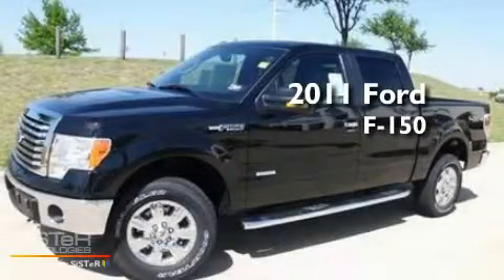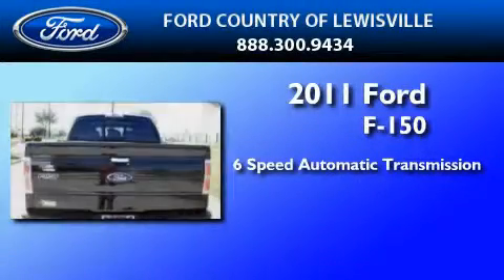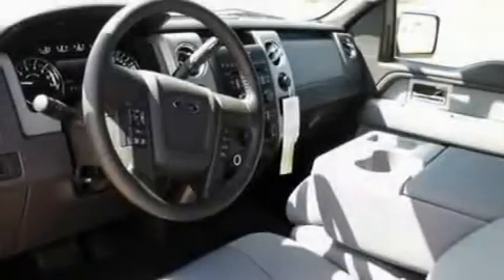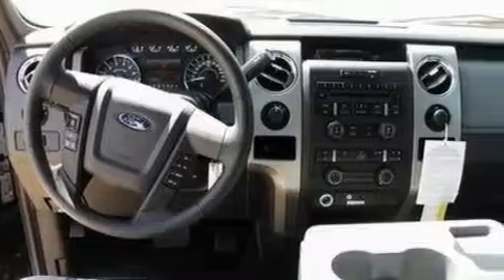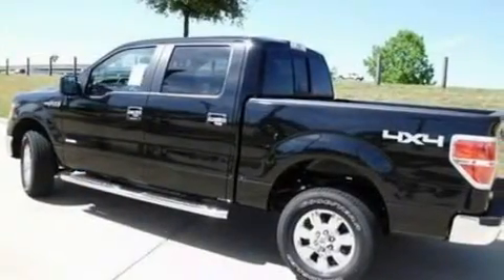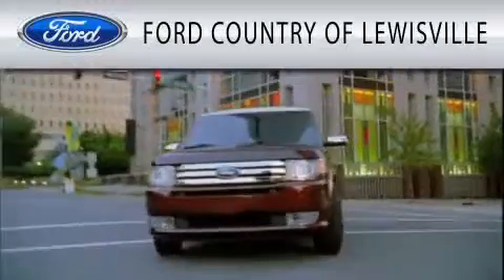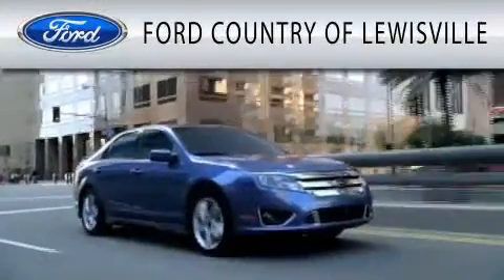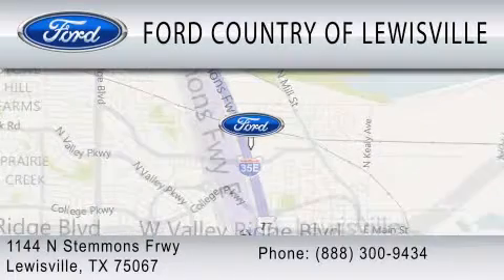2011 FORD F-150 Lewisville TX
Year : 2011
 Make : FORD
 Model : F-150
 Engine : 3.5L V6
 Trans . : AUTO 6SPD
 Exterior : TUXEDO BLACK

 Interior : GRAY
 Stock : BKD37267